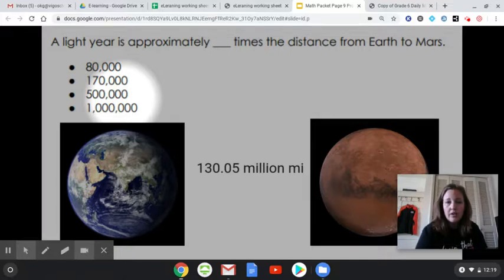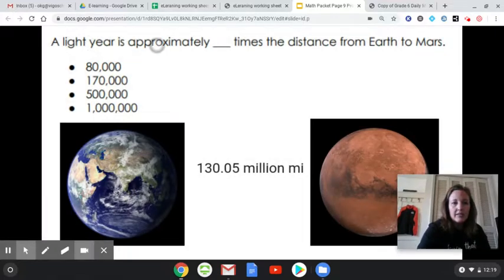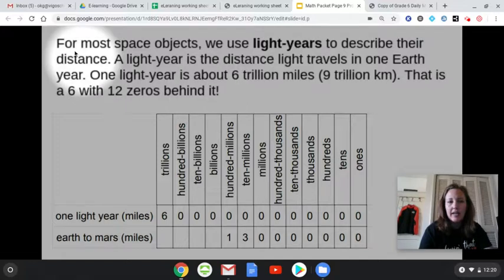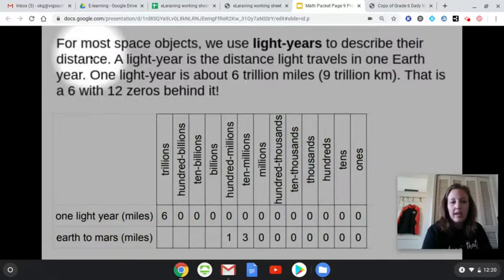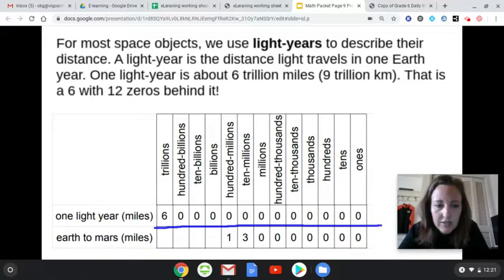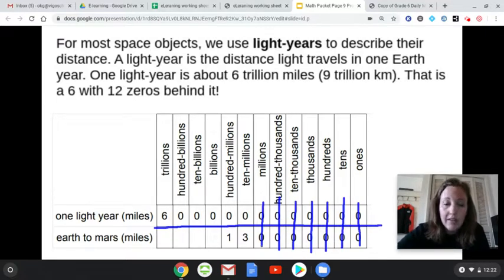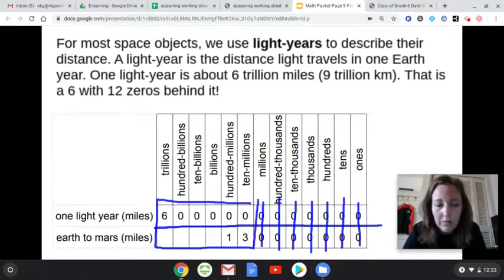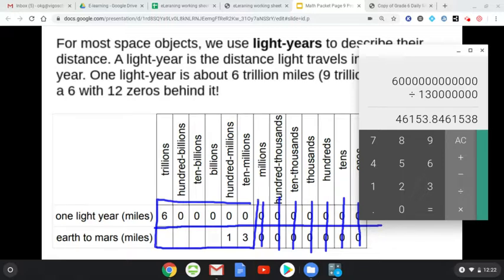Math Packet Page 9 Problem 2